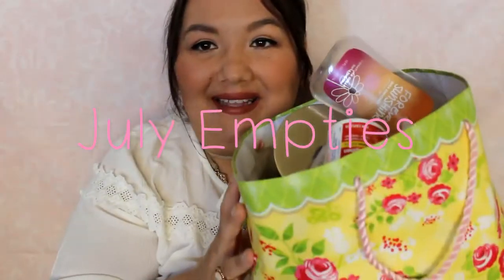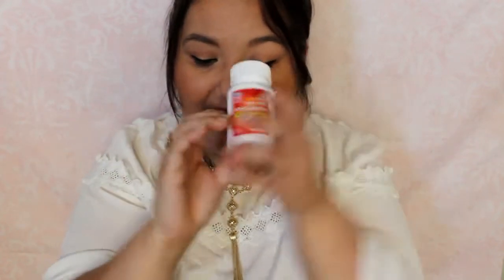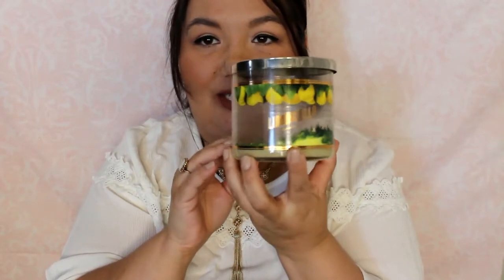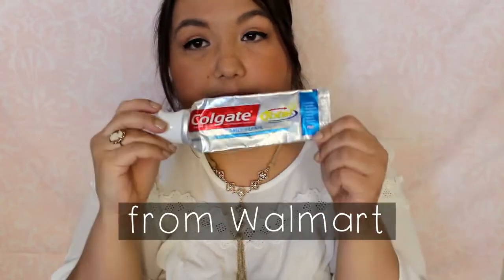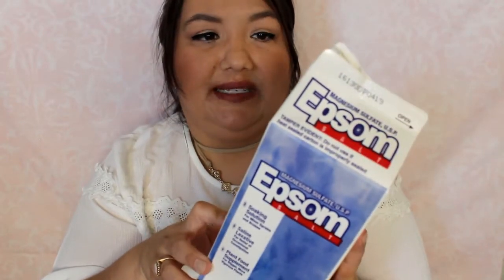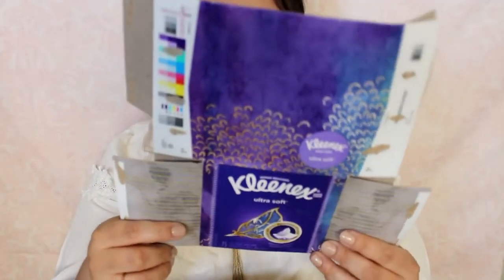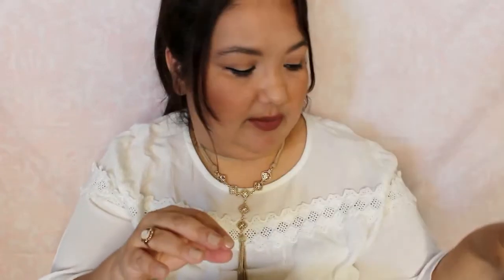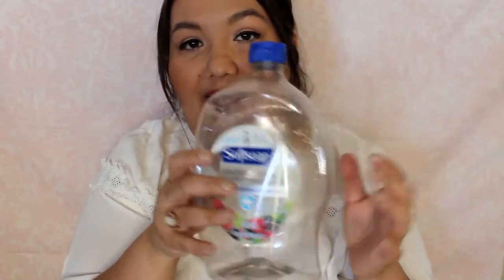July Empties 2017 | Products I've Use Up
(just uploaded on lipstickbabydoll)

♡My Empties♡
Bath & Body Works Shea Moisture Shower Gel - Forever Sunshine
Rite Aid Extra Strength Pain Relief Acetaminophen Caplets
Equate Ultra Strength Antacid - Assorted Fruit Flavors
Bath & Body Works 3-Wick Candle - Tiki Beach
Bath & Body Works 3-Wick Candle - Limoncello
Bath & Body Works Pocketbac Anti-Bacterial Hand Gel - Salted Caramel
Colgate Total Toothpaste - Daily Repair
Sonoma Spa Bubble Bath - Ocean Spa
Magnesium Sulfate U.S.P. Epsom Salt
Bath & Body Works Triple Moisture Body Cream - Winter Candy Apple
Bath & Body Works Wallflowers Fragrance Refill - Sparkling Sugar Plum
Bath & Body Works Wallflowers Fragrance Refill - Marshmallow Fireside
Kleenex Ulta Soft 3-Ply Tissue
SoftSoap Antibacterial Hand Soap with Moisturizer Refill - White Tea & Berry Fusion